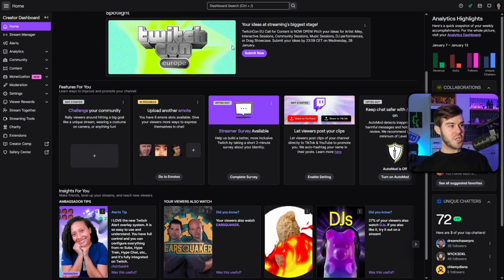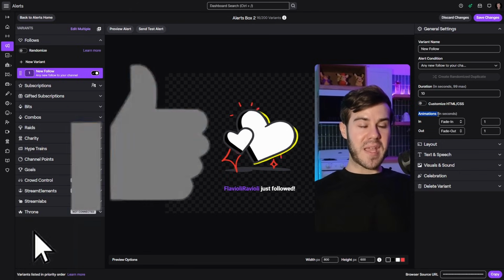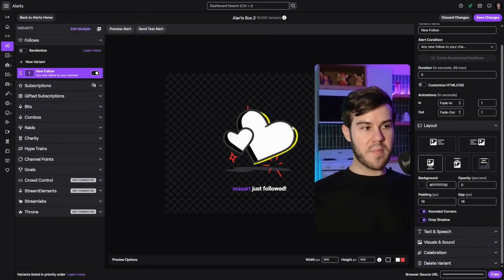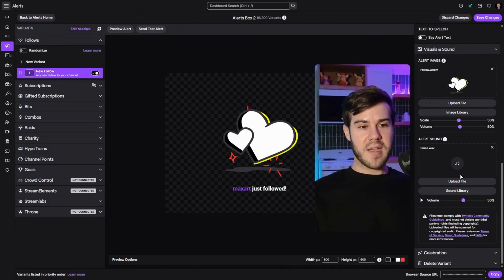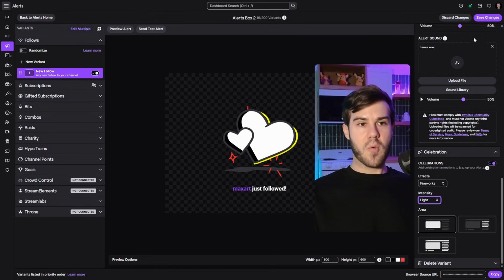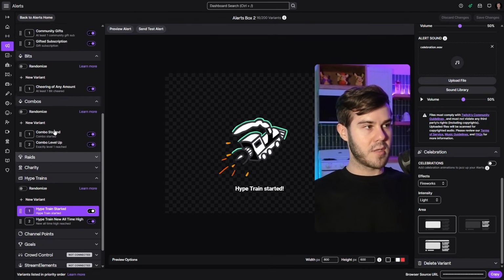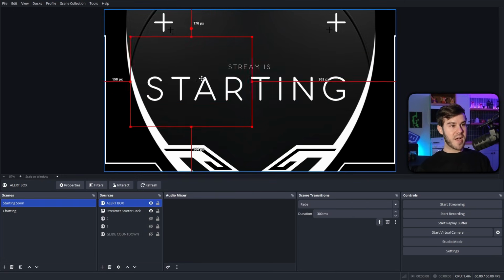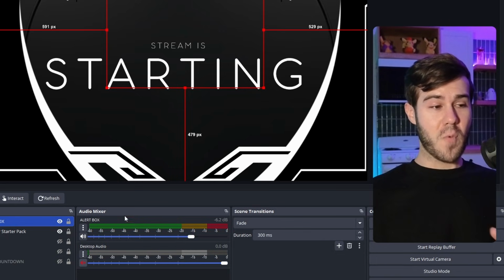How To Set Up STREAM ALERTS In OBS Studio (EASY Beginner Guide 2026) ✅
Learn how to start a stream from scratch & get more viewers! 🚀

✅ Stop wasting your time with boring, silent streams and learn how to set up professional stream alerts that actually get your chat hyped. In this guide, I’m showing you exactly why I’m moving away from third-party sites and switching to Twitch’s Native Alert System in 2026. Whether you use OBS Studio, Streamlabs, or Meld Studio, I’ll walk you through designing high-energy follower alerts, unlocking exclusive Hype Train celebrations, and even how to properly split your audio so your alerts sound extra crispy without the annoying echo. From custom GIFs and sound libraries to full-screen emoji "explosions," this is the ultimate roadmap to making your stream feel like a 24/7 celebration and finally turning those "ghost town" chats into a loyal community.